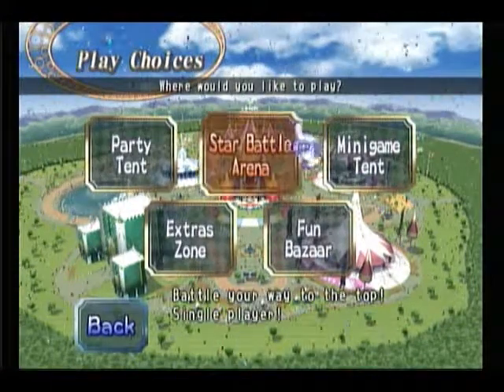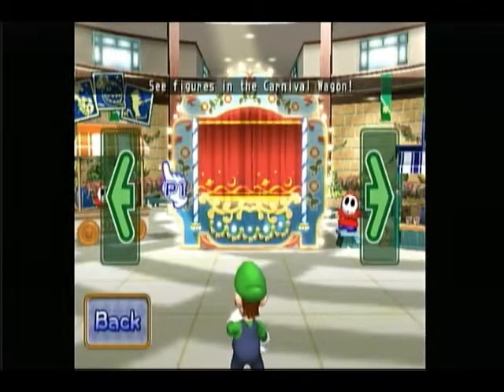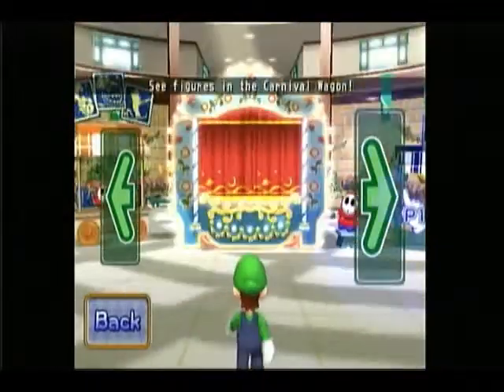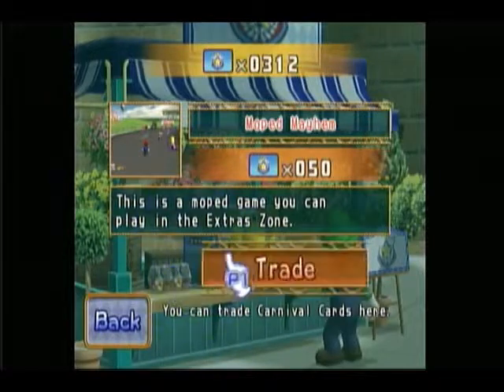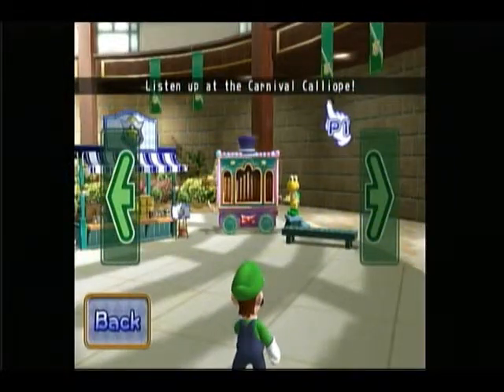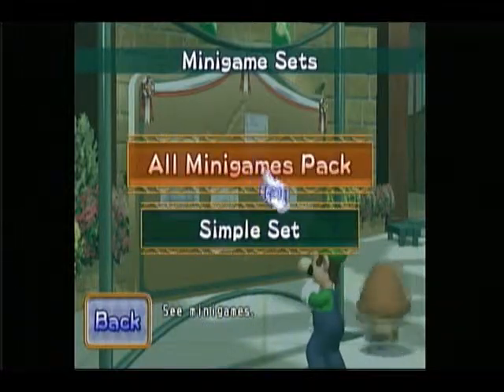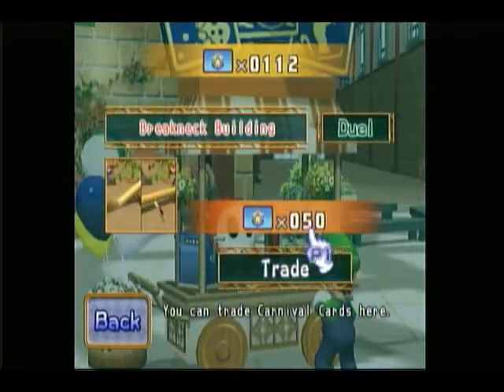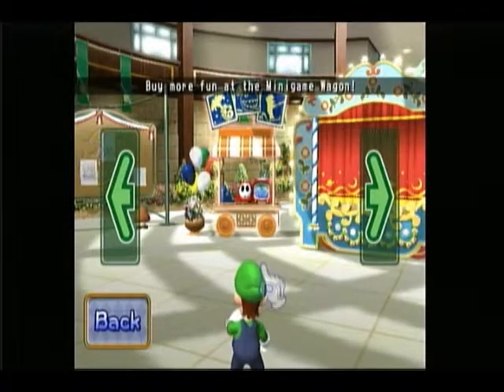Let's Play Mario Party 8 Part 46- Fun Bazaar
Fun Bazaar